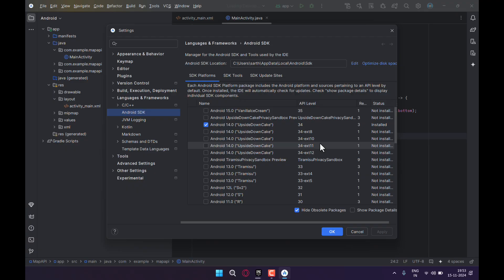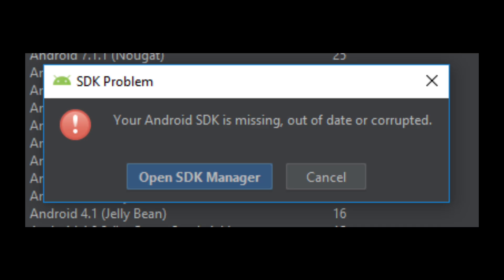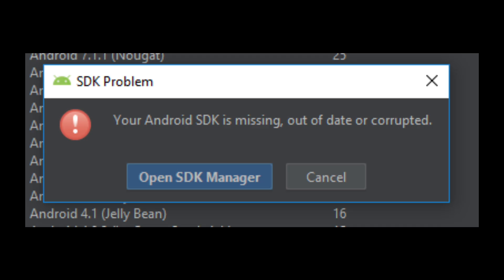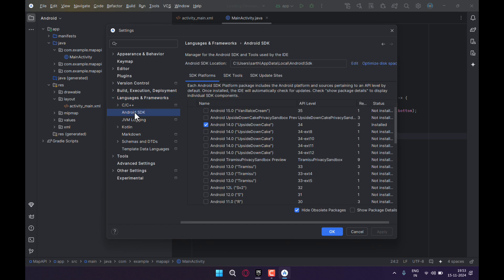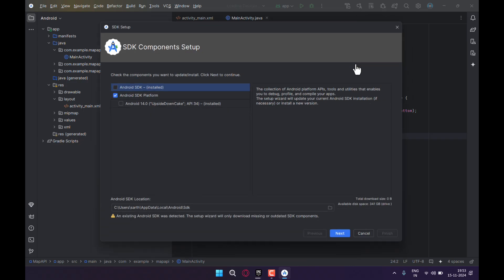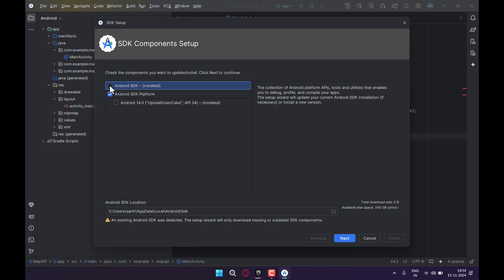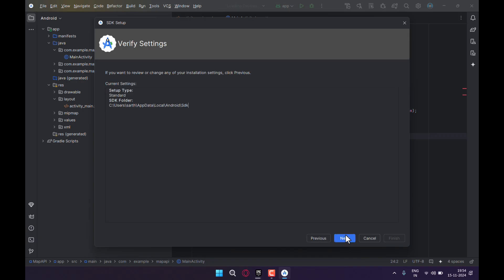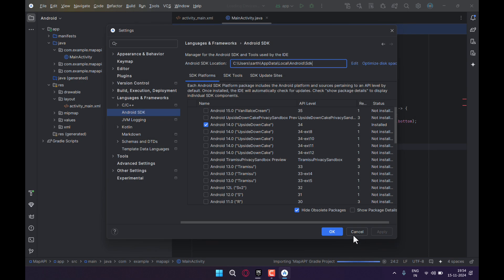Android SDK cannot be at the filesystem root | Android SDK Missing SOLVED!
Are you facing the error "Android SDK Missing" in Android Studio?
Don't worry! In this step-by-step guide, I will show you how to fix the Android SDK Missing issue quickly and effectively. Whether you're using Windows 10 or Windows 11, this video will help you solve the error: "The Android SDK location cannot be at the filesystem root."

What you'll learn in this video:
- Why the **Android SDK Missing** or **SDK Path Error** occurs.
- How to fix the "Android SDK location cannot be at the filesystem root" error in Android Studio.
- Step-by-step guide to resolve the **Android Studio SDK Error** on Windows 10 and 11.

If you're struggling with the Android SDK Missing problem or an incorrect SDK path, this video will guide you to set the correct SDK location and get back to coding smoothly.

Common questions covered:
- How to fix "Android SDK is missing" in Android Studio?
- How to add the correct SDK location in Android Studio?
- Why does the "SDK Tools Directory Missing" error occur?

By following this guide, you can easily resolve the Android SDK Missing problem and avoid future errors.